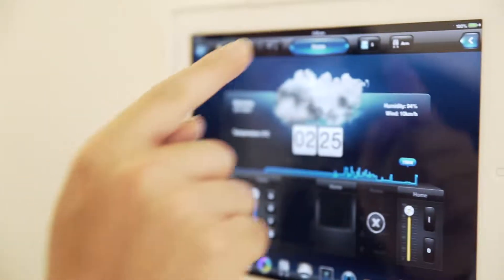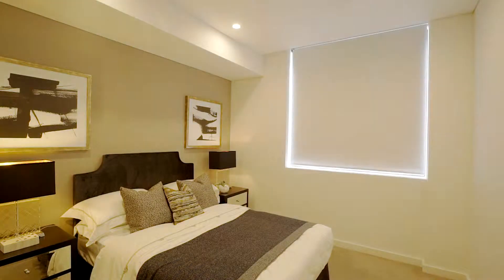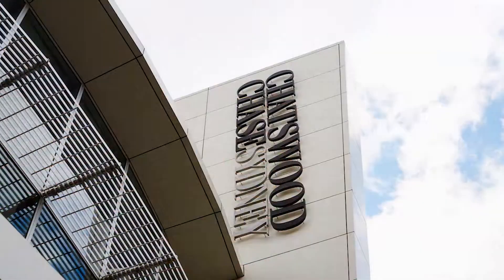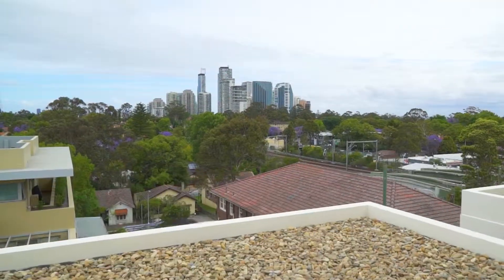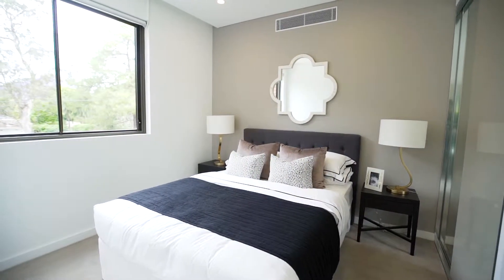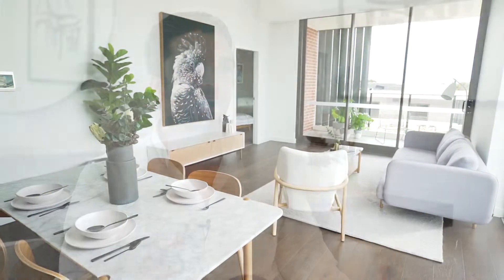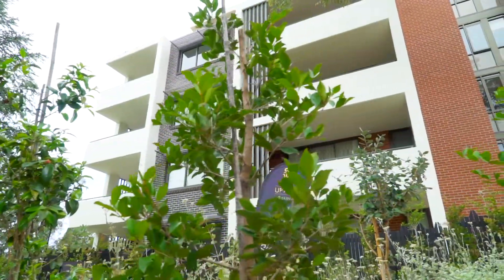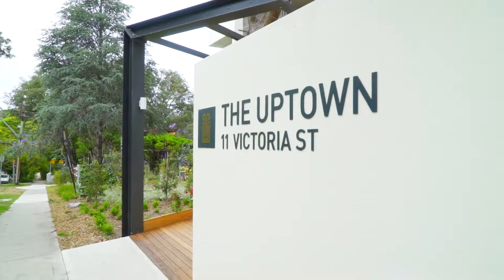[LONGTON] The Uptown Roseville Buyer Testimonial